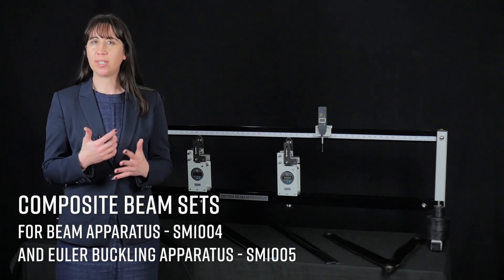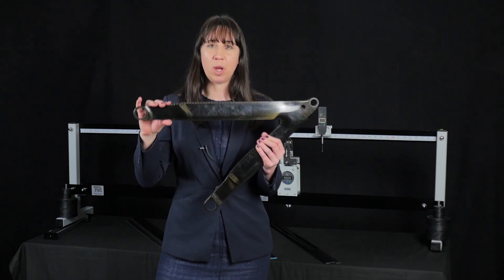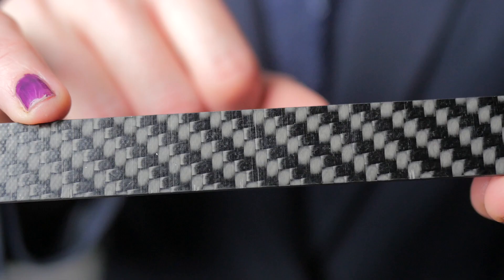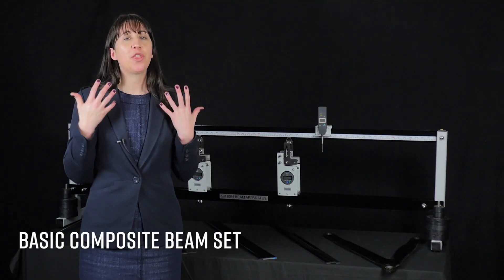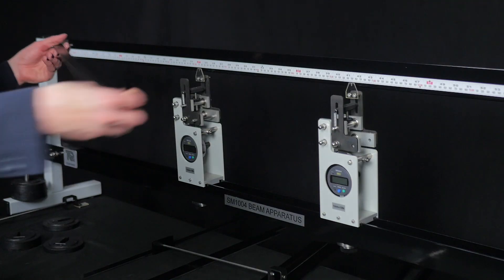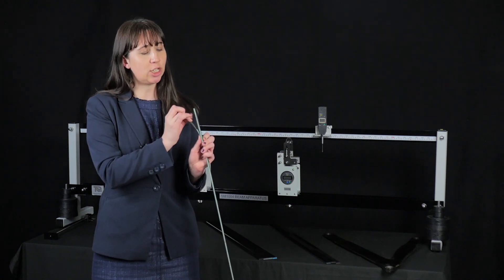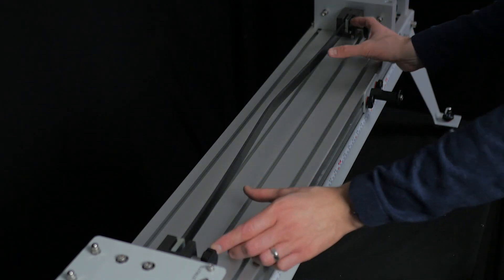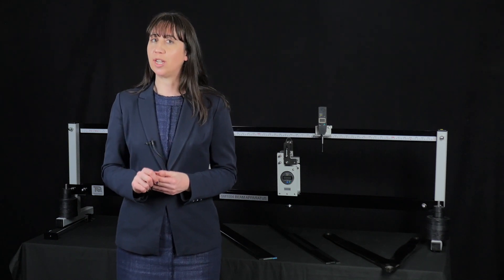Composite Beam Sets - Materials Testing - TecQuipment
In this video we demonstrate the Composite Beam Sets available for use with the Beam Apparatus (SM1004) and Euler Buckling Apparatus (SM1005) in the Materials Testing range from TecQuipment.

Composites are used all around us in the real world, as explained by specialist Composites Aerospace Engineer Steve Hillier in the video. These new beams allows students to investigate the properties of different types of composite beams in the three different packs - read more about these

- The Basic Composite Beams: Four beams of basic composite architecture.
- The Cored Composite Beams: Two foam cores with different skin thicknesses, a honeycomb and a solid carbon fibre beam.
- The Variable Stiffness Composite Beams: Three beams of more complex structures of composites for more advanced learning.

00:00 Introduction
00:18 Composite materials
00:57 Carbon composite materials
01:25 The three composite beam sets
01:39 The use of composite materials in the real world
02:09 Basic Composite Beam Set
03:14 Cored Composite Beam Set
04:01 Variable Stiffness Composite Beam Set
04:49 For more information
05:05 Thanks for watching